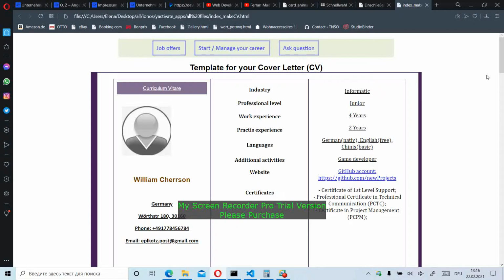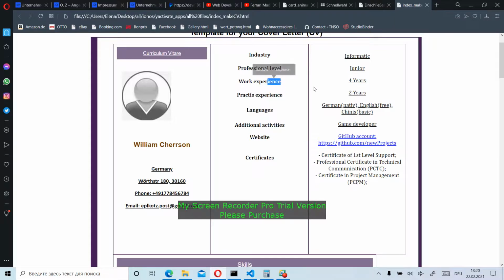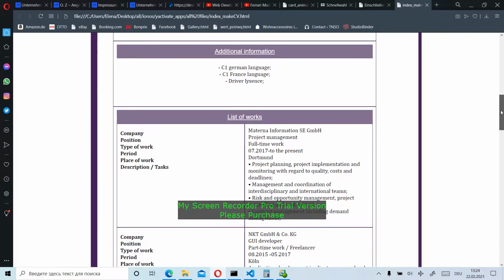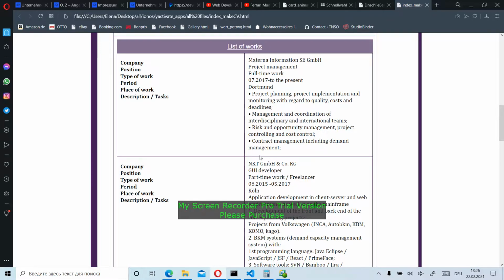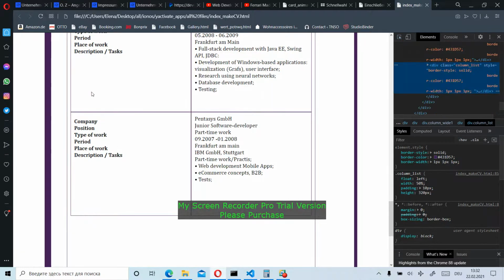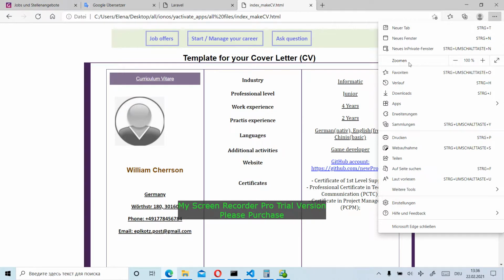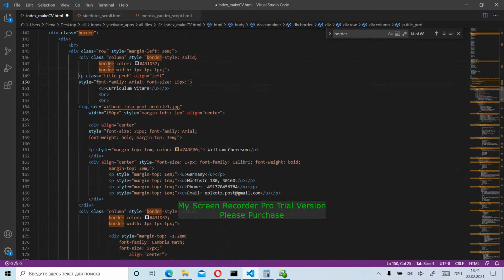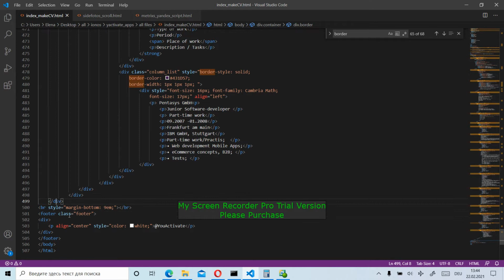Create Professional Curriculum Vitae (CV) Letter || Resume Design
How to create HTML Document for your  Professional Curriculum Vitae (Cover Letter) using HTML and CSS with more information and advices /tipps about structure and advantages for your future Job. :)